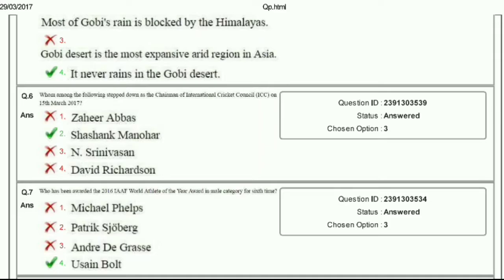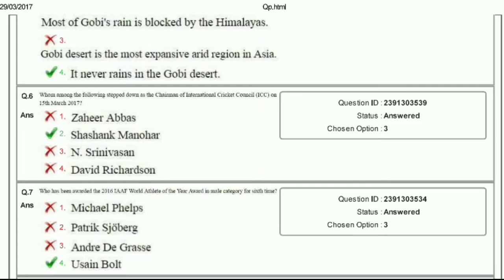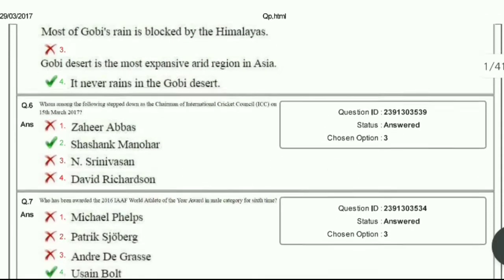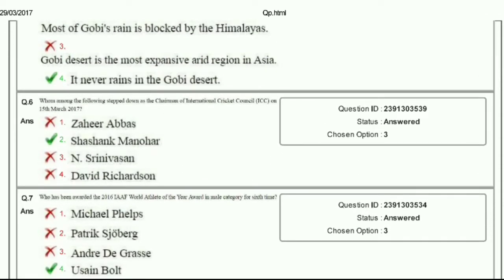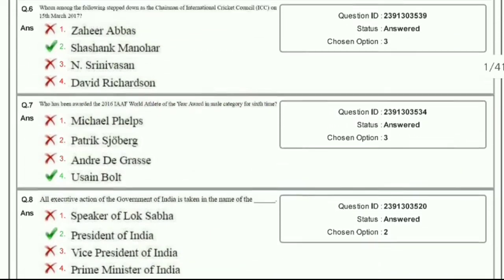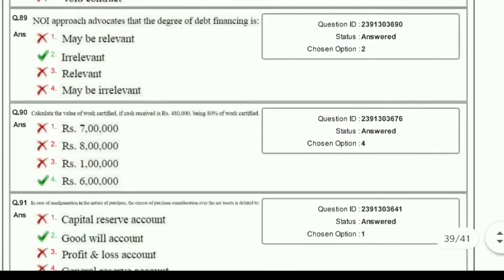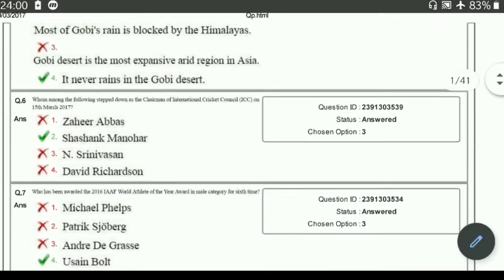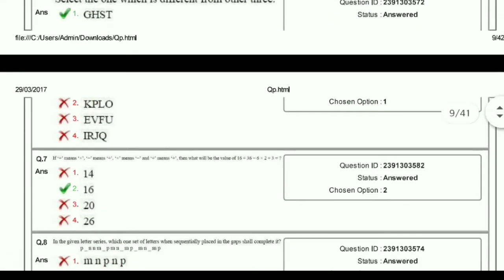4th Set Coal India Previous Year Question Paper, General Aptitude Questions common for all Streams